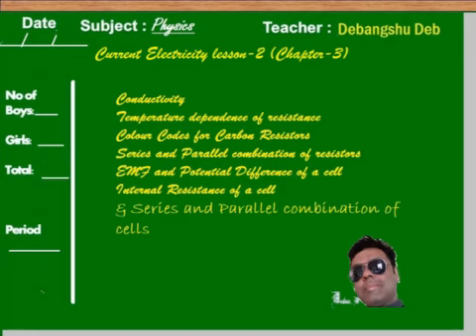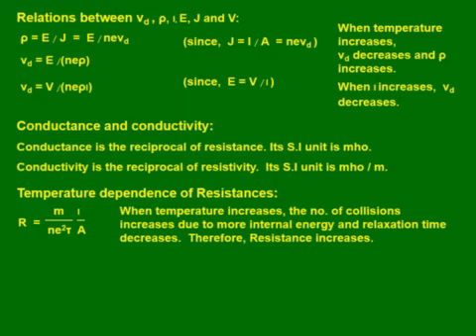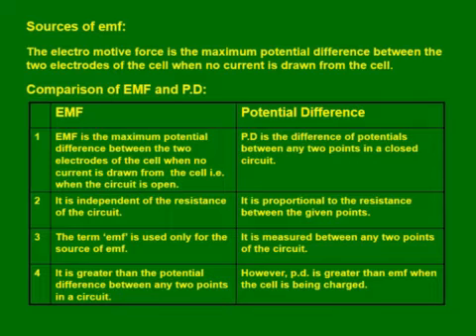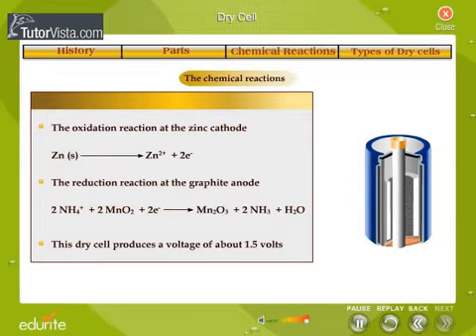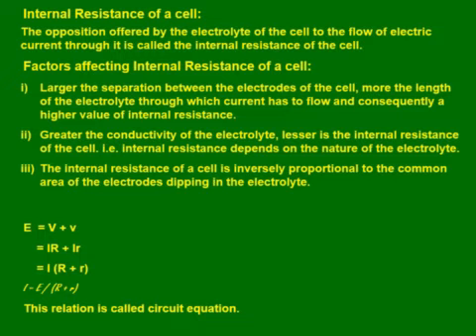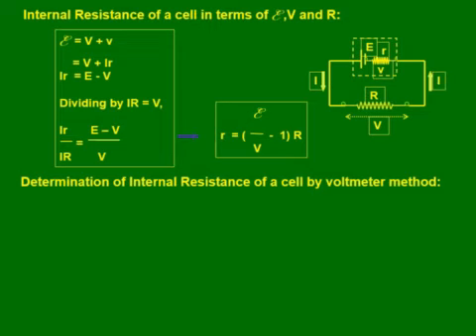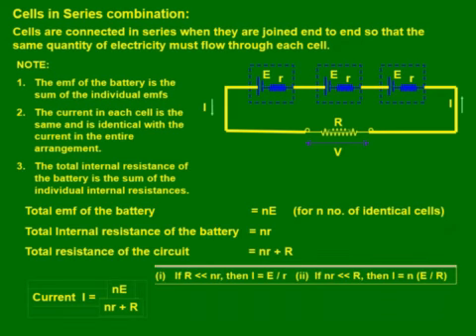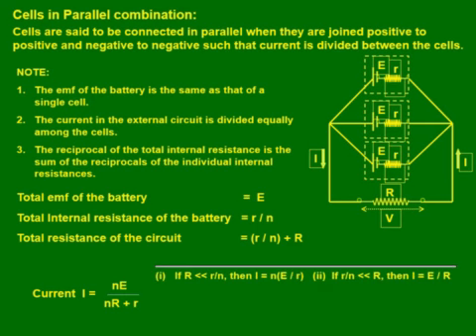Current electricity- L2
I am a Physics teacher for class 12th Standard  CBSE course.These  lessons are uploaded to help my students during the lock-down period due to COVID19   outbreak in our state.
Conductance and conductivity:
Conductance is the reciprocal of resistance. Its S.I unit is mho.
Conductivity is the reciprocal of resistivity.  Its S.I unit is mho / m.
ρ = E / J  =  E / nevd
vd = E /(neρ)
vd = V /(neρl)
When temperature increases, the no. of collisions increases due to more internal energy and relaxation time decreases.  Therefore, Resistance increases.
Internal Resistance of a cell:
The opposition offered by the electrolyte of the cell to the flow of electric current through it is called the internal resistance of the cell.
factors on which r depends on :
Larger the separation between the electrodes of the cell, more the length of the electrolyte through which current has to flow and consequently a higher value of internal resistance.
Greater the conductivity of the electrolyte, lesser is the internal resistance of the cell. i.e. internal resistance depends on the nature of the electrolyte.
The internal resistance of a cell is inversely proportional to the common area of the electrodes dipping in the electrolyte.
The internal resistance of a cell depends on the nature of the electrodes.
E  = V + v
    = IR + Ir
  I = E / R + r
This relation is called circuit equation.
Cells in Series combination:
Cells are connected in series when they are joined end to end so that the same quantity of electricity must flow through each cell.
The emf of the battery is the sum of the individual emfs
The current in each cell is the same and is identical with the current in the entire arrangement.
The total internal resistance of the battery is the sum of the individual internal resistances.

Conclusion:  When internal resistance is negligible in comparison to the external resistance, then the cells are connected in series to get maximum current.
Cells in Parallel combination:
Cells are said to be connected in parallel when they are joined positive to positive and negative to negative such that current is divided between the cells.
The emf of the battery is the same as that of a single cell.
The current in the external circuit is divided equally among the cells.
The reciprocal of the total internal resistance is the sum of the reciprocals of the individual internal resistances.
Conclusion:  When external resistance is negligible in comparison to the internal resistance, then the cells are connected in parallel to get maximum current

Not intended to Copyright violation  but merely wanted my student to be benefited by a small clip from Tutor Vista.com on working of a primary cell. I am also thankful to Sri C.Moni sir for his almost legendary work in power-point on the topic. apart from this the background music courtesy goes to

For a feel in experimentation in virtual lab try